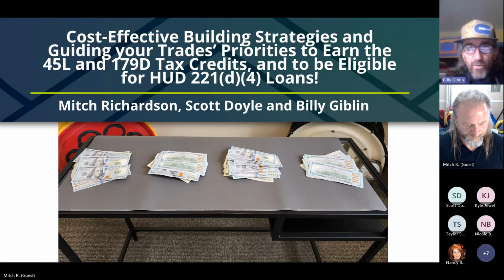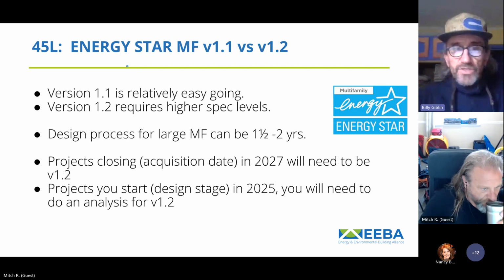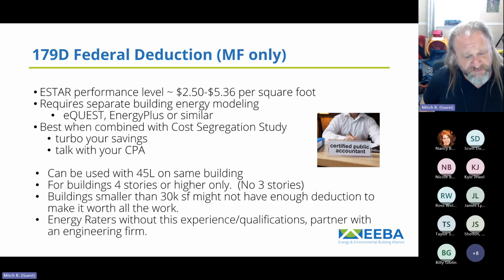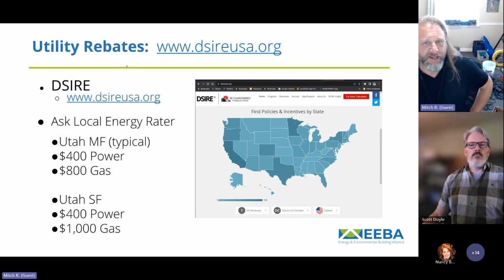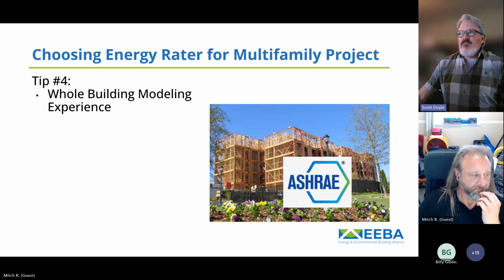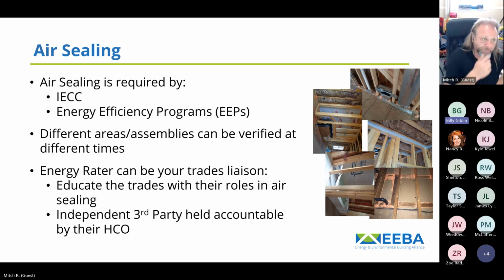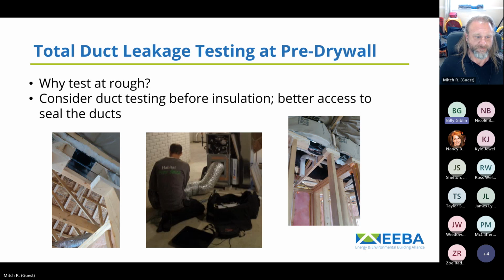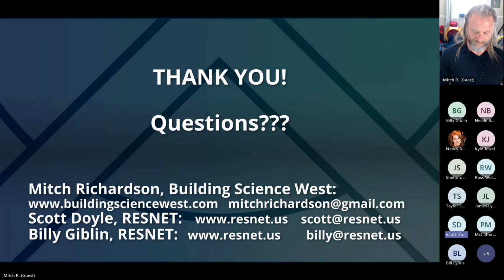Cost-Effective Building Strategies and Guiding your Trades’ Priorities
Cost-Effective Building Strategies and Guiding your Trades’ Priorities to Earn the 45L and 179D Tax Credits, and to be Eligible for HUD 221(d)(4) Loans!

In this session, we will build on our 2023 EEBA Summit session “Are You Leaving Money on the Table?...” and dive deeper to guide builders of single family and multifamily homes in your pursuit of the 45L Tax Credits via ENERGY STAR or Zero Energy Ready Homes (ZERH) certification, as well as 179D Tax Credits and HUD 221(d)(4) Loans for builders of multifamily homes. We will highlight the requirements that need to be met for your homes to earn ENERGY STAR v3.1 and v3.2, as well as ZERH. We will explain many cost-effective strategies to transition to earning ENERGY STAR, and then to earning ZERH. We will discuss what your trades may have to do differently, who is responsible, and when to address. And we will highlight how RESNET HERS Raters can be your resource for you as homebuilders to earn the 45L and 179D Tax Credits, and to be eligible for HUD 221(d)(4) Loans. Your RESNET HERS Rater can help you realize how close you may already be to earning these benefits, and what else you can do to get there cost-effectively.

Learning Objectives:

1. Learn about the 45L Tax Credits for builders of single family and multifamily homes, and the 179D Tax Credits and HUD 221(d)(4) Loans for builders of multifamily homes.

2. Identify what your trades may have to do differently to help your homes earn ENERGY STAR and ZERH certifications. Learn which trades are responsible for which items, and when to address each of these items.

3. Understand the many cost-effective strategies to earn ENERGY STAR and ZERH certification.

4. Learn how HERS Raters can be your resource to earn the 45L and 179D Tax Credits and to be eligible for HUD 221(d)(4) Loans.